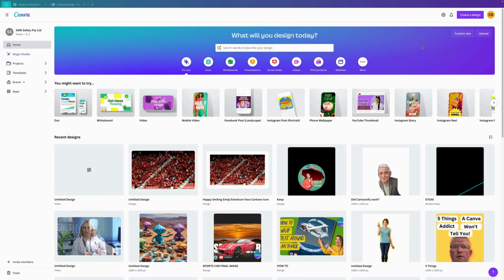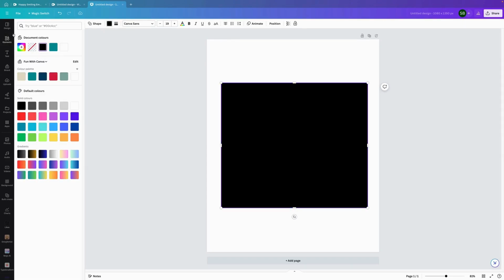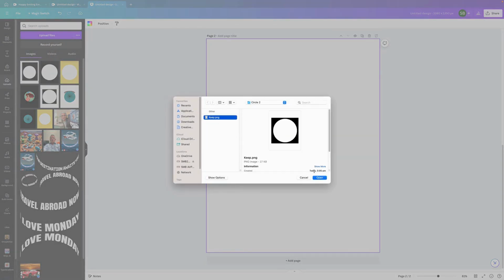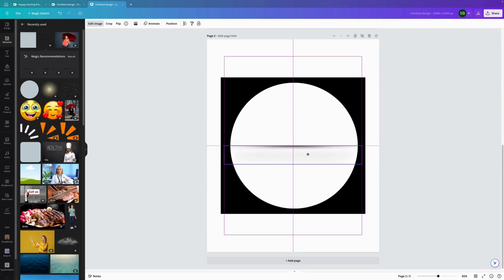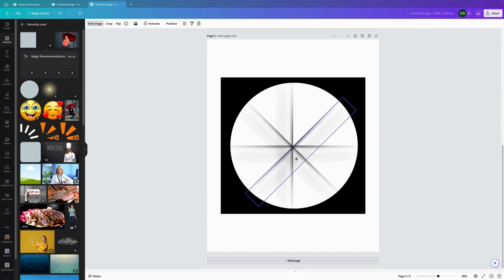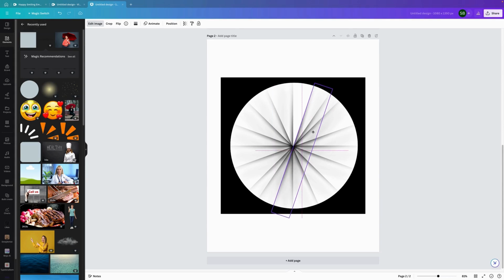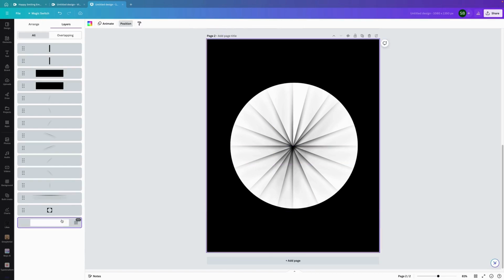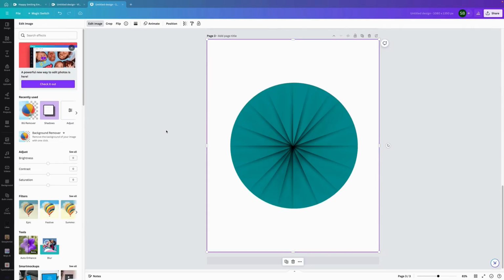Canva Tutorial: How to Create a Globe - Part 1 of 2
Welcome back to Fun With Canva! In this continuation of our Canva tutorial series for 2024, we'll delve deeper into creating a captivating globe. This tutorial is perfect for beginners looking to enhance their Canva skills and create dynamic designs effortlessly.

In Part 1 and 2 of our tutorial, we'll explore advanced techniques to bring your globe to life. Follow along as we share step-by-step instructions, tips, and tricks to ensure a smooth learning experience.

In this tutorial, you'll learn:

- Advanced techniques for refining your globe design in Canva.
- Tips and tricks for adding realistic details and effects.
- How to customize and personalize your globe to suit your creative vision.

Explore more tutorials, tips, and tricks to enhance your Canva skills and unleash your creativity.

Watch now and discover how to create a stunning globe in Canva! Let's continue having fun with Canva!